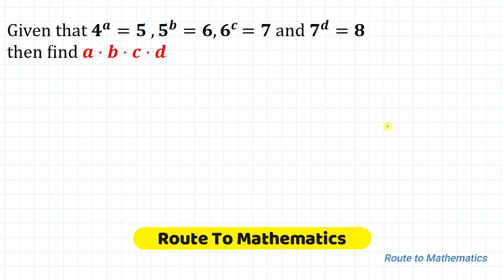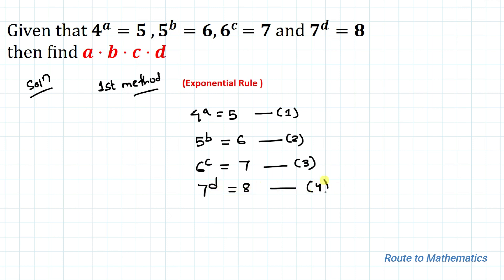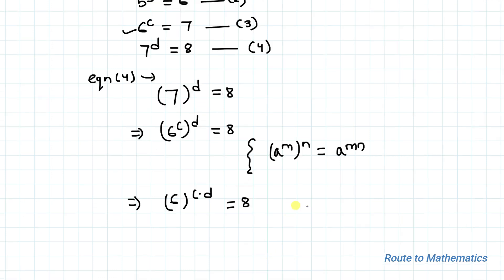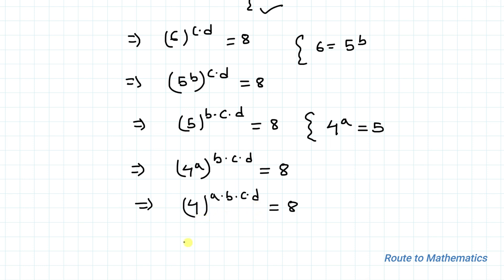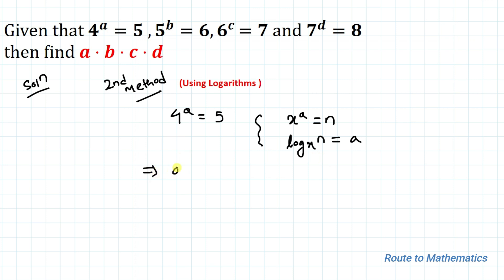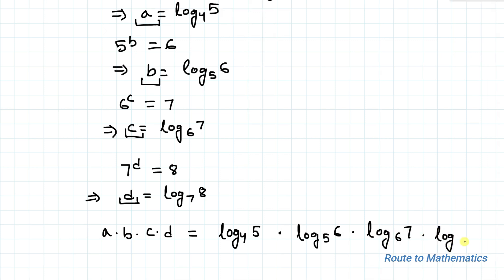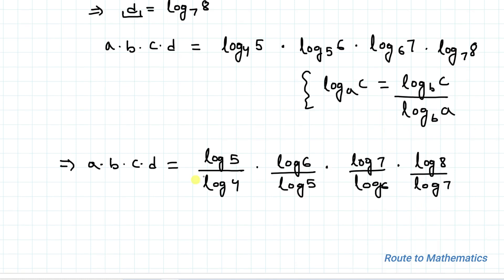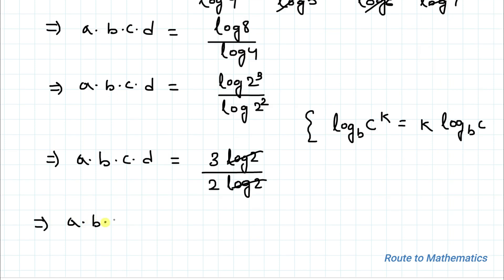Solve This Olympiad Question in 2 ways Involving Multiple Exponential Equation